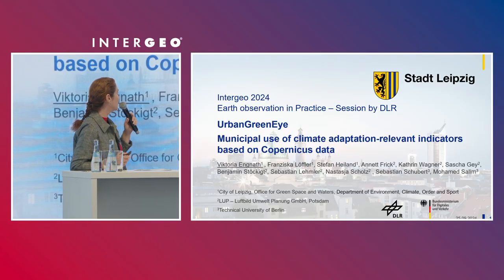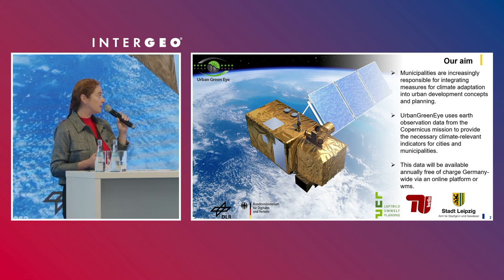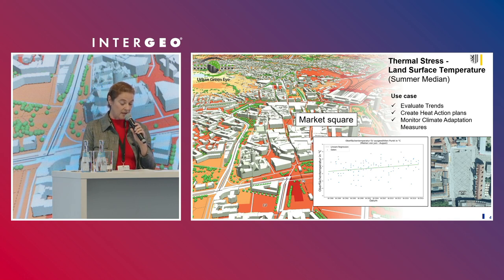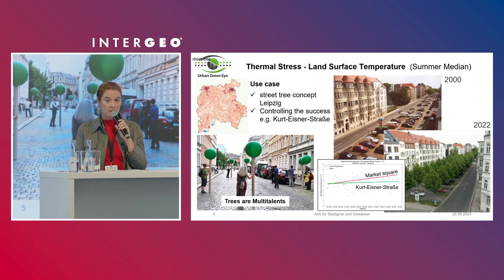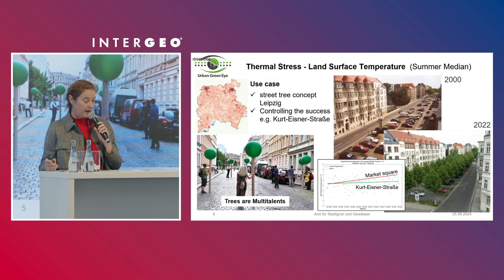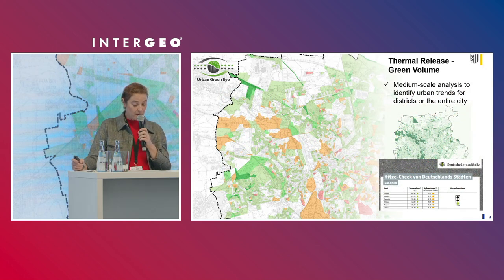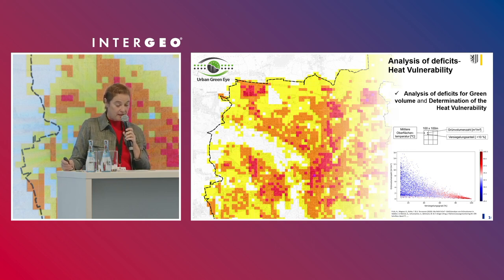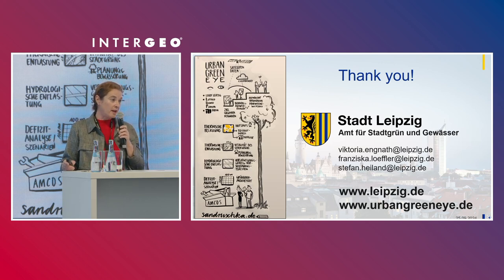Climate Adaptation in Urban Planning: Copernicus Data for Greener Cities | Viktoria Engnath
In this presentation, Dipl.-Ing. Viktoria Engnath discusses the "Urban Green" project, which focuses on integrating climate adaptation measures into urban planning using Copernicus satellite data. Learn how municipalities like Berlin and Leipzig utilize climate-relevant indicators, such as land surface temperature and green volume, to monitor and develop climate adaptation strategies. Viktoria highlights the importance of these indicators in reducing heat stress and enhancing green infrastructure. The project is supported by the German Aerospace Center and aims to support future climate resilience in urban spaces.